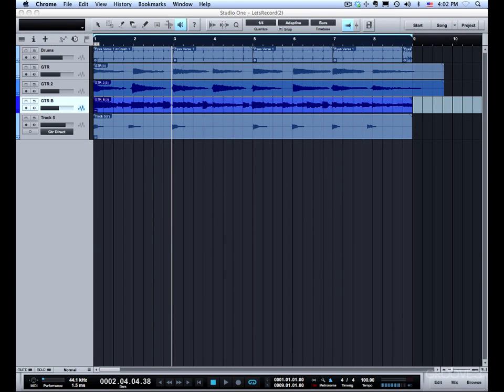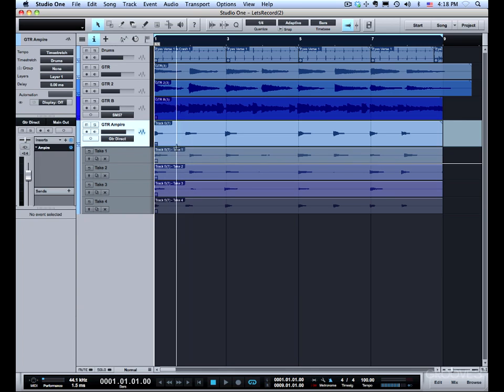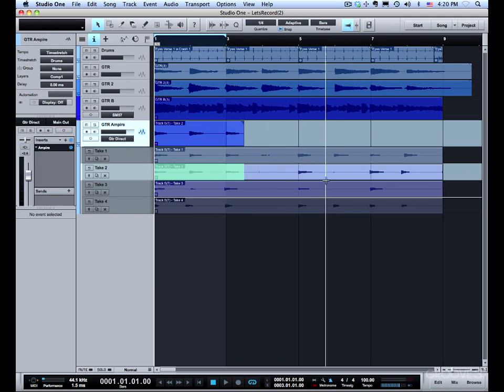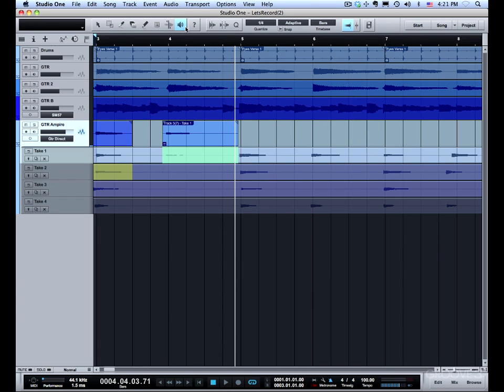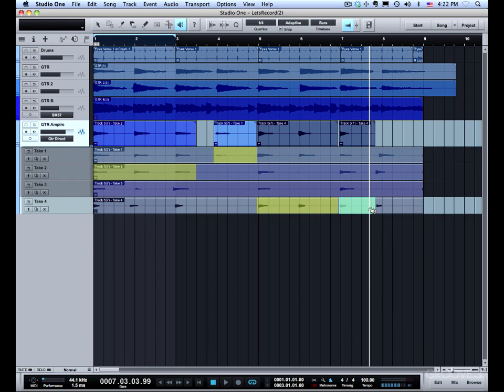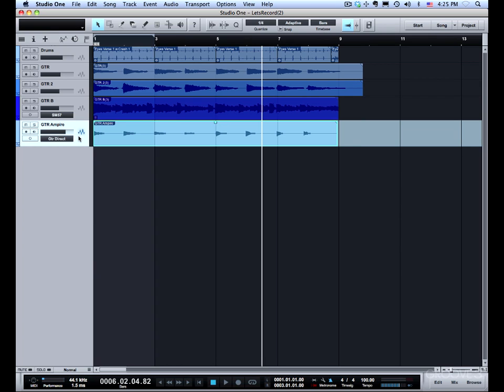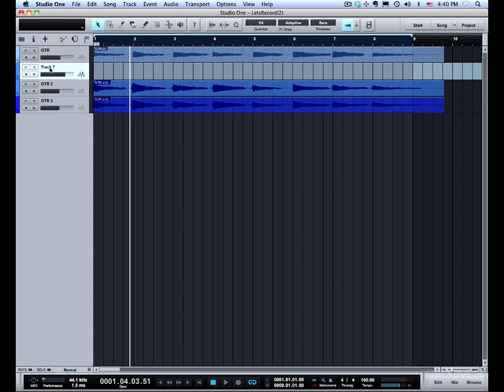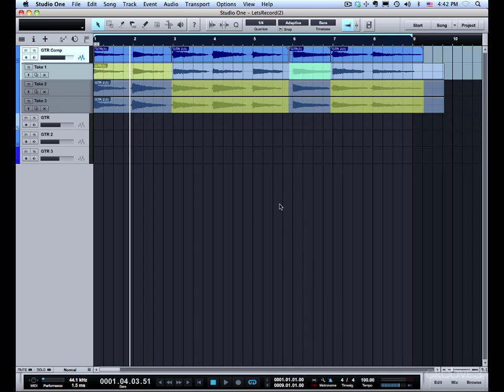Studio One 2 Explained 36.Comping HD